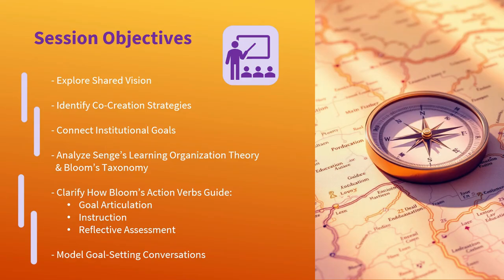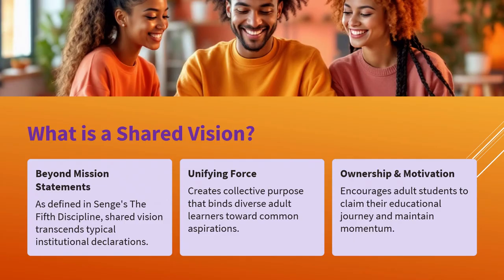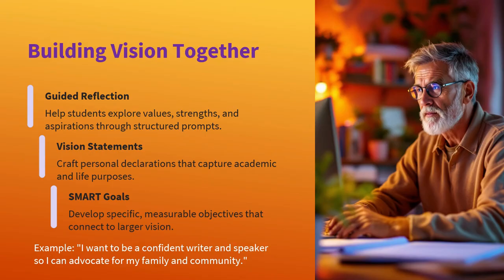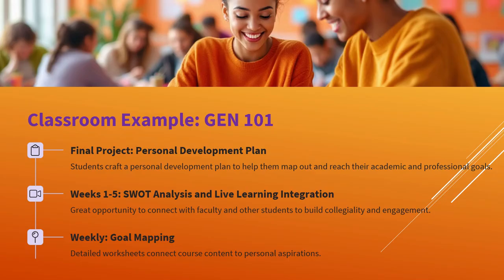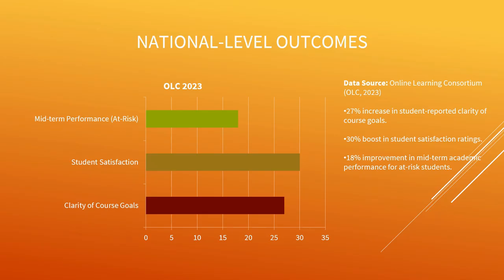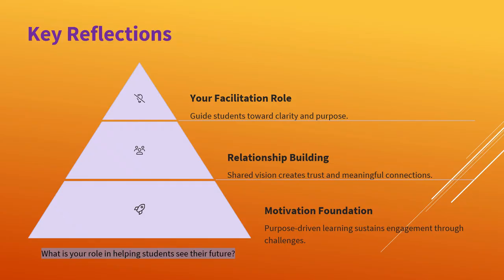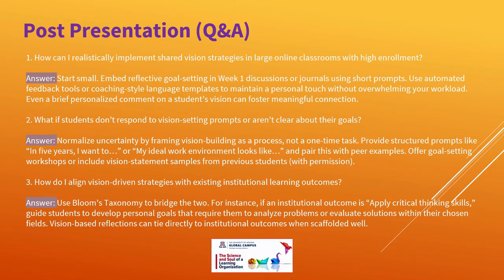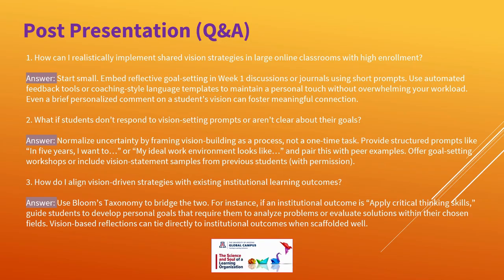Vision in Action: Designing Student-Centered Learning with a Shared Vision Approach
Title: Vision in Action: Designing Student-Centered Learning with a Shared Vision Approach
Track: Shared Vision
Presenter: Bonita Bryant

"Vision in Action: Designing Student-Centered Learning with a Shared Vision Approach" explores how faculty can co-create meaningful learning experiences by aligning student goals with institutional outcomes. Grounded in Senge’s shared vision framework, the session introduces strategies such as personalized goal setting, weekly reflections, and coaching-style feedback to deepen student engagement in online classrooms. Participants will walk away with actionable tools and practices to help students clarify their academic purpose and remain motivated throughout their educational journey.

The University of Arizona Global Campus is committed to providing an equal opportunity to access a full educational experience within the programs and services provided. Captions for this video were machine-generated and automatically corrected for punctuation, spelling, and capitalization. Manually reviewed captions will be posted as available.